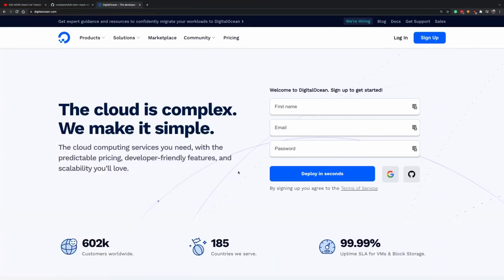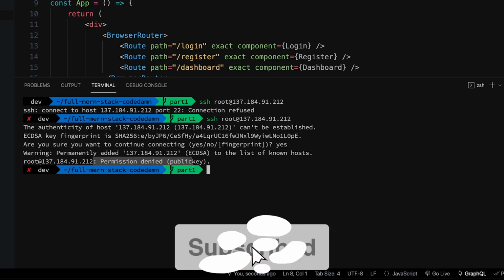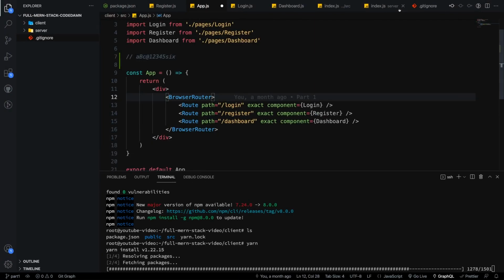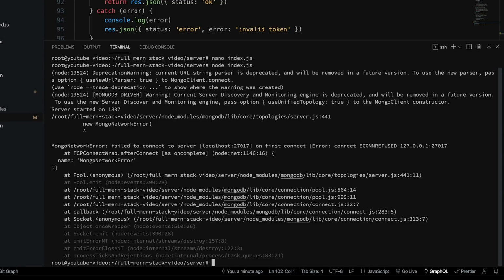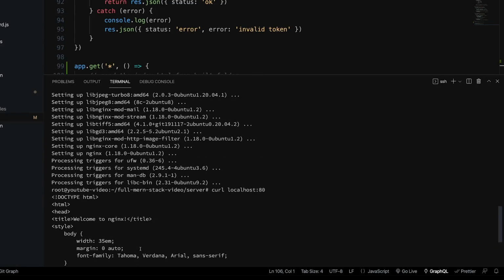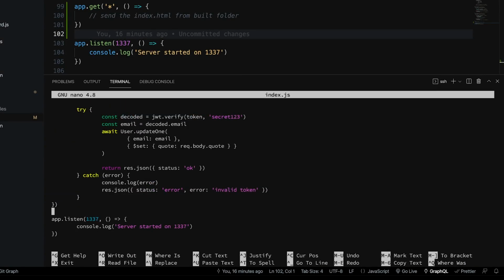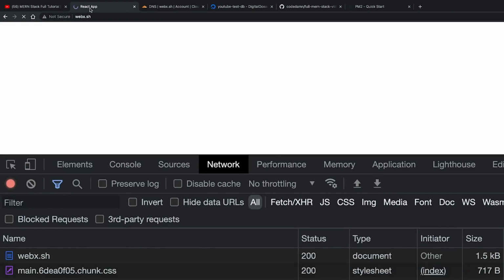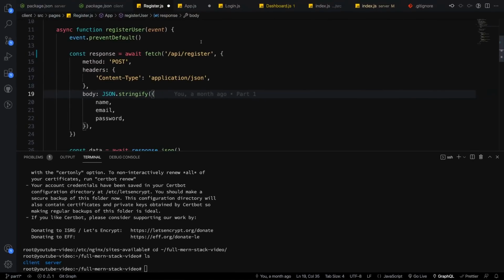Build and Deploy a MERN Stack Application Complete MERN Stack Tutorial